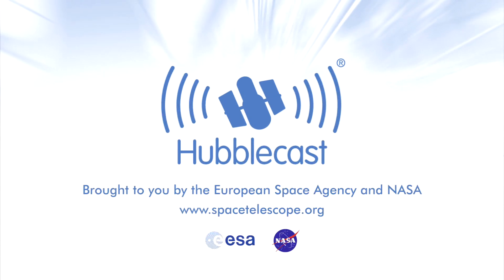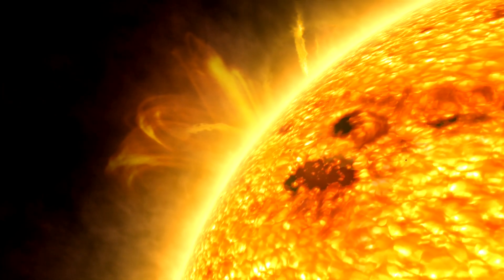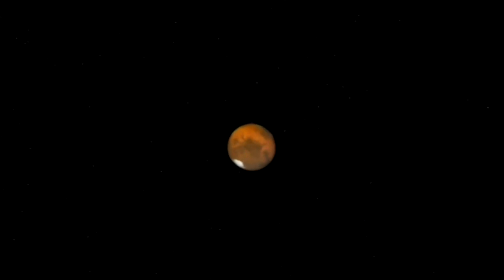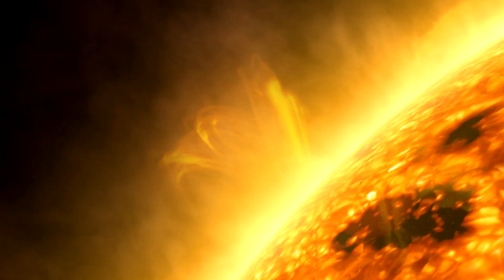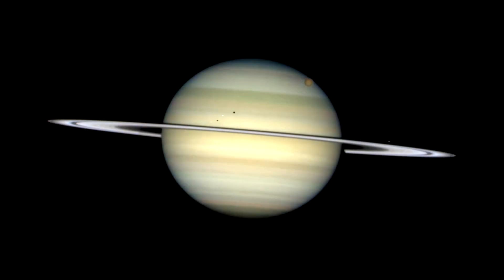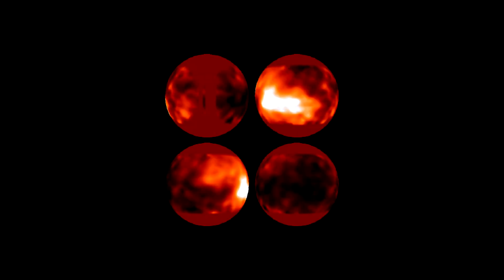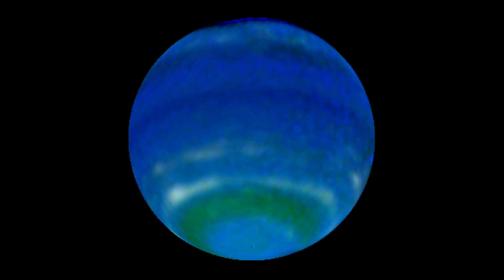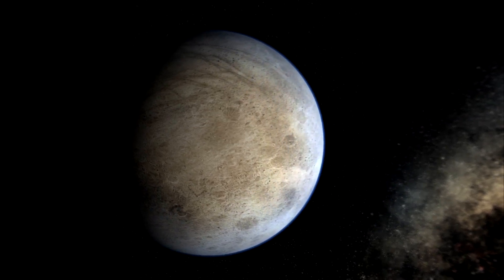哈勃太空望远镜 27 ：什么哈勃教导我们的星球？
2009年年4月10日0:00
为十九年，美国航天局/欧空局的哈勃太空望远镜已取得了一些最引人注目的发现在天文学史，但它也帮助科学家们更多地了解我们的太阳系。从600公里高度，在地球上空，哈勃太空望远镜研究了每一个星球太阳系外水星在吸收太阳光，会损害其文书。